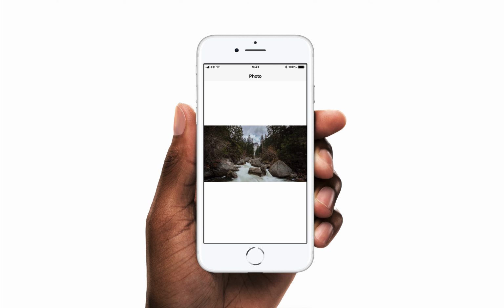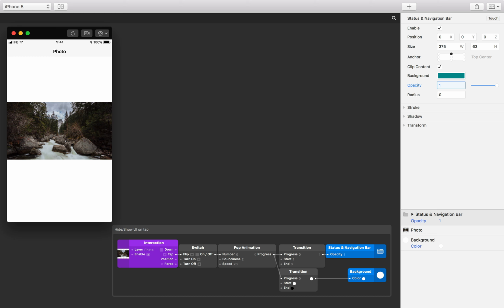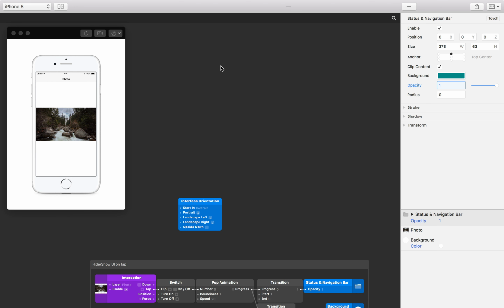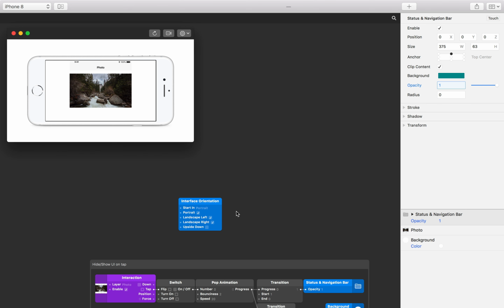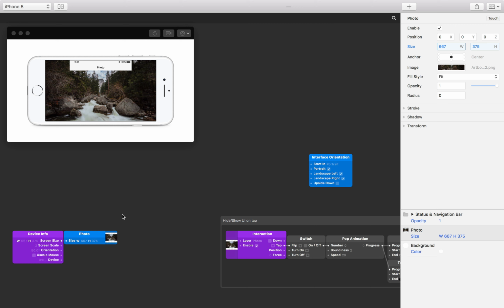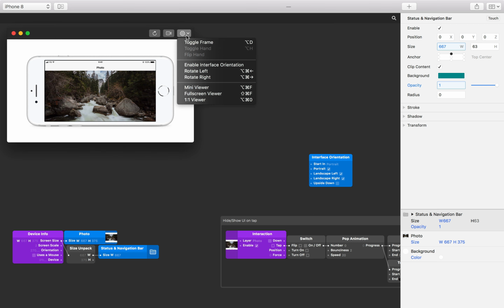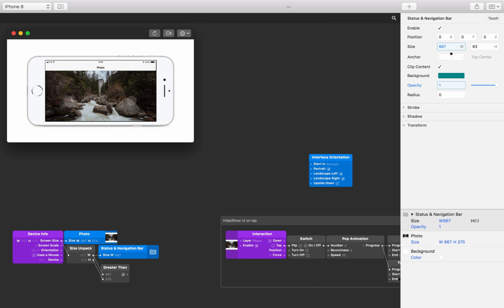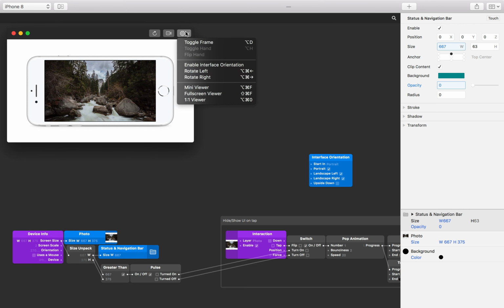Orientation Lesson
Change the layout of a photo viewer prototype, depending on whether the device is being viewed in a portrait or landscape position.

We will walkthrough the Interface Orientation patch to setup our project to function in multiple orientations, use the Device Info patch to detect the current orientation and change the layout to best suit both portrait and landscape layouts.

Download the tutorial starter file to follow along as we rebuild this prototype.